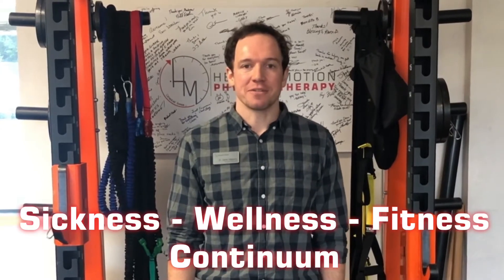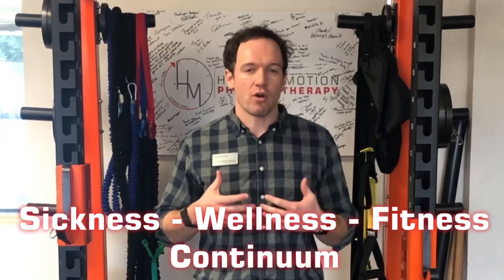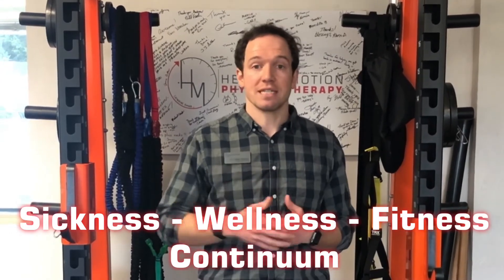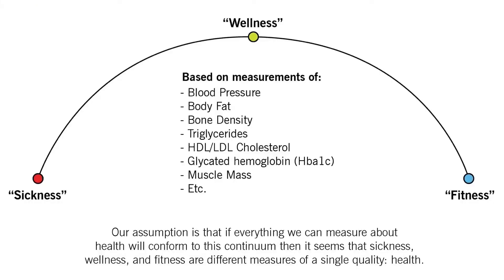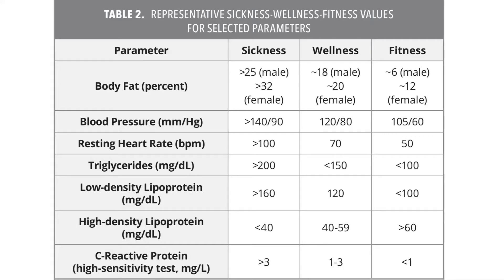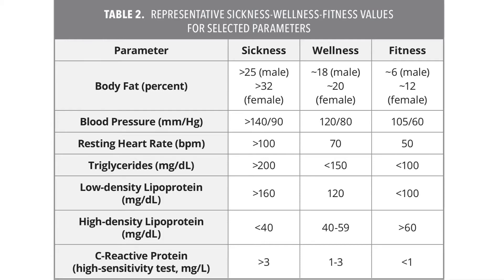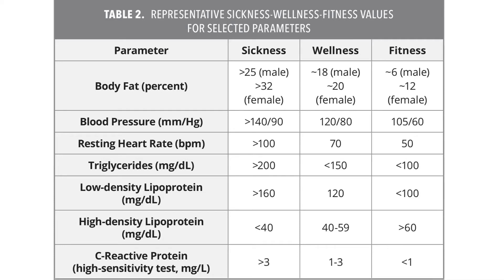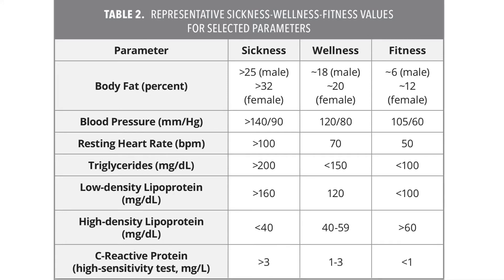Sickness, Wellness, Fitness Continuum for Overall Health